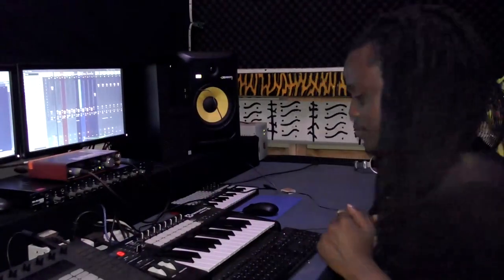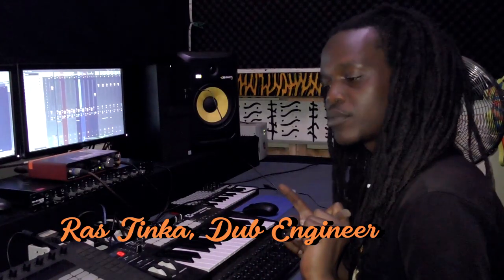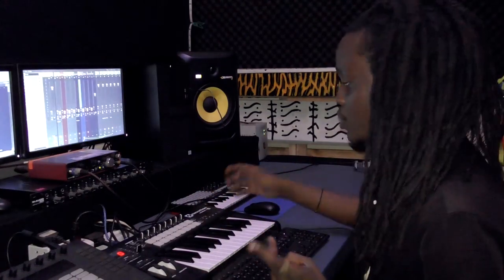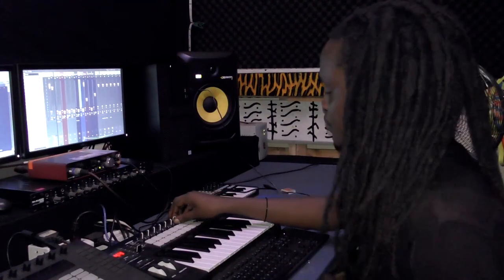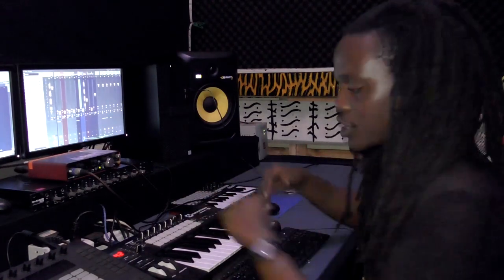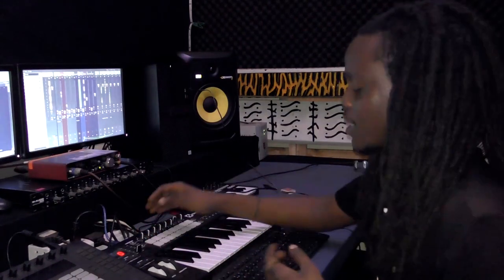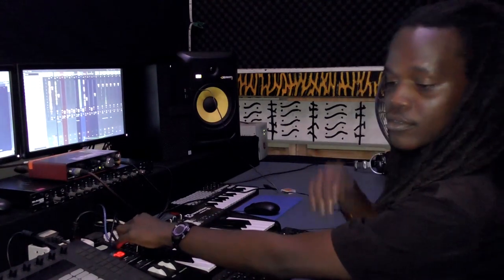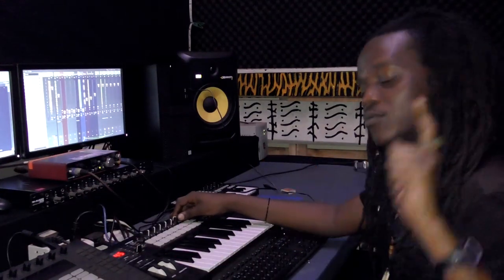Ras-planation: How to arrange a Simple Reggae Dub...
All Sound is picked Directly through the mic of the camera...
No overdubbing applied...

Recorded at JustaSound Studio
September, 2019